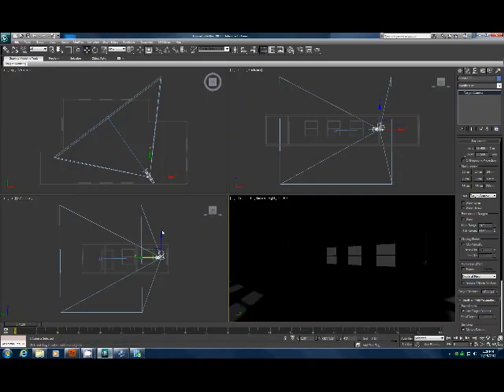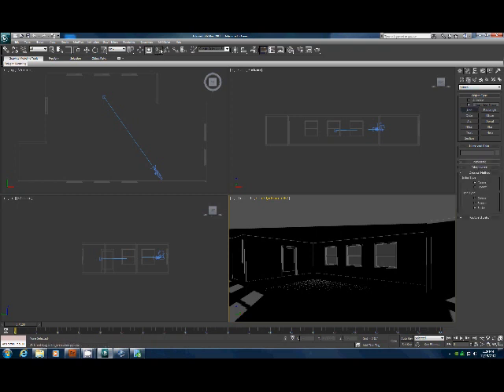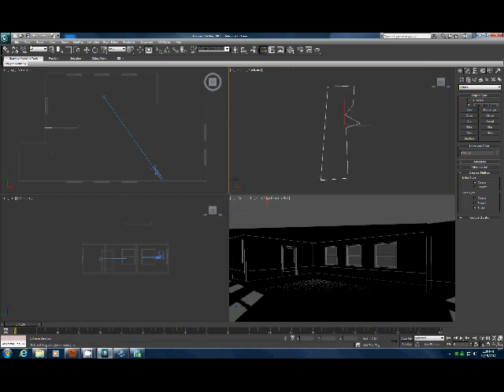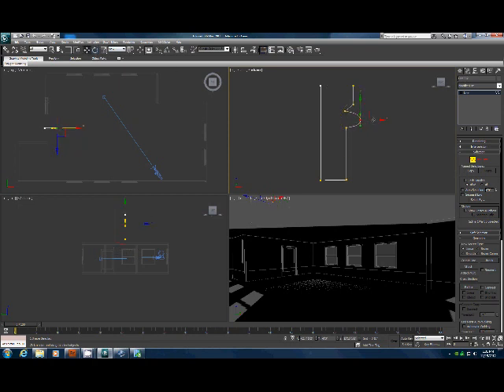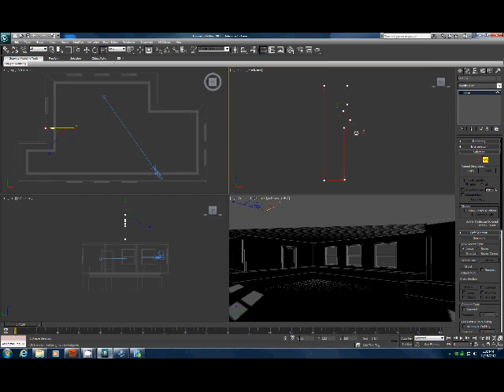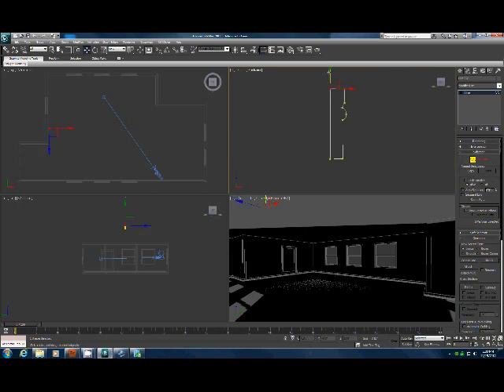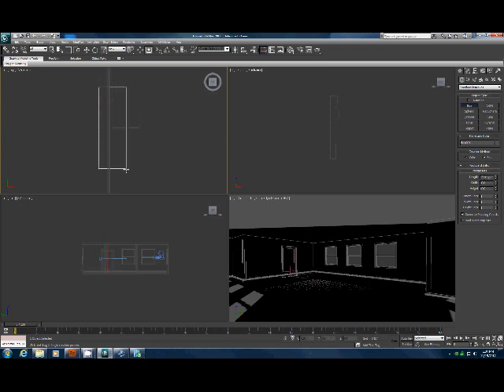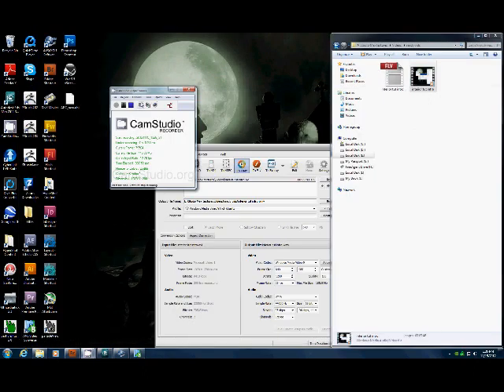3DS Max Mental Ray modeling and lighting tutorial part 2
3DS Max architectural tutorial on building, texturing, lighting and rendering using Mental Ray.